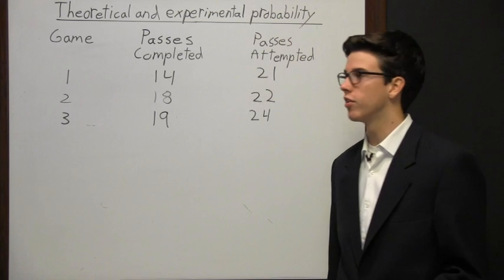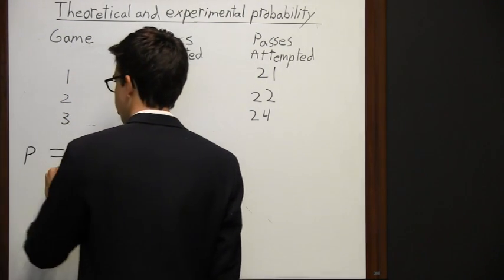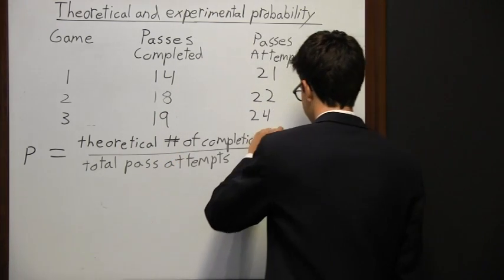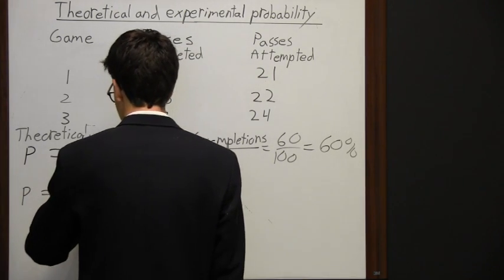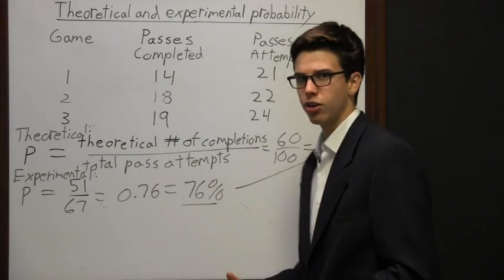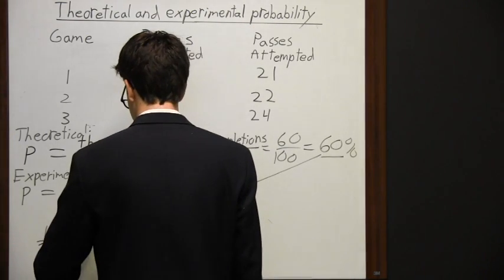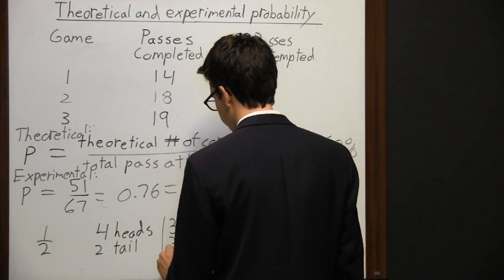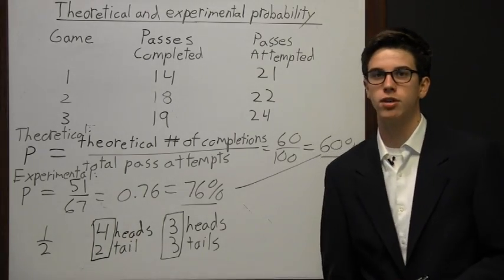Theoretical and Experimental Probability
Learn more about theoretical and experimental probability. Know what each is and how they are different from each other. Be prepared for test day.